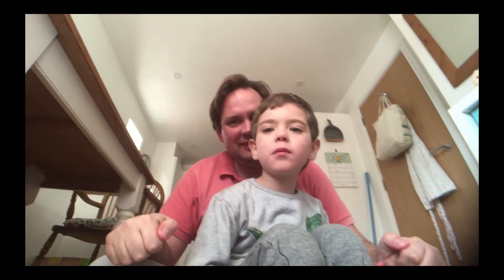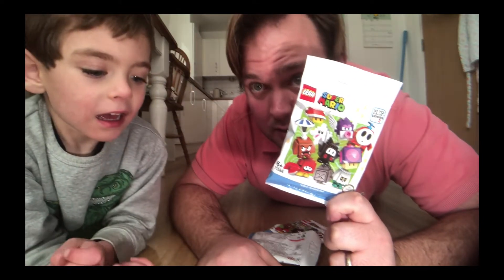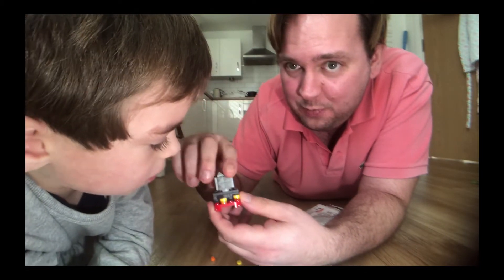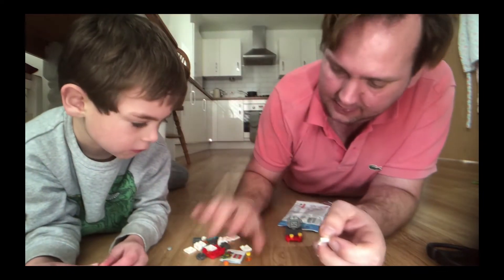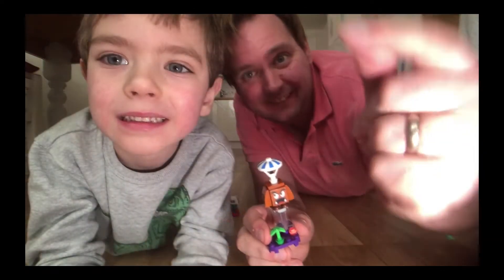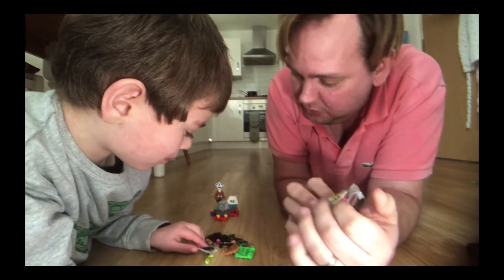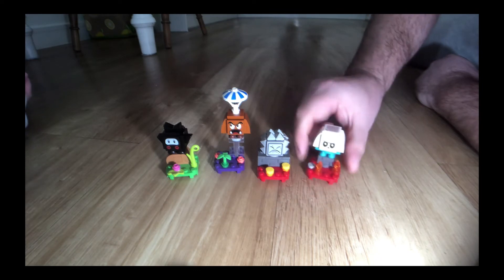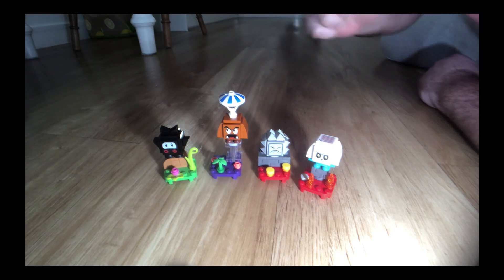Five year old unboxes FOUR nintendo Lego SuperMario Blindbags. Any duplicates? Part I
In this video we unbox FOUR SUPERMARIO blind bags from nintendo. Can we build them?